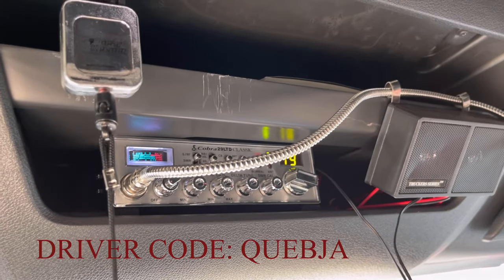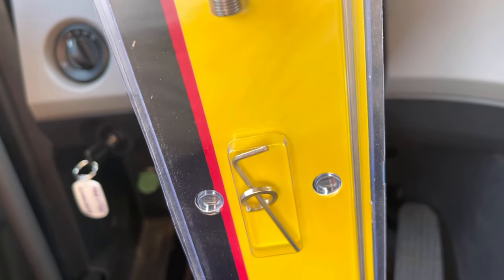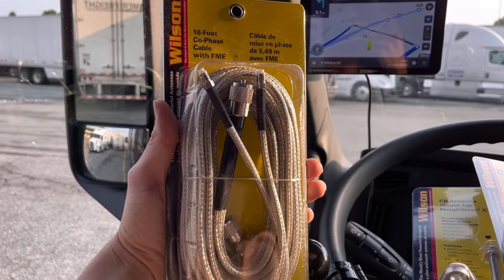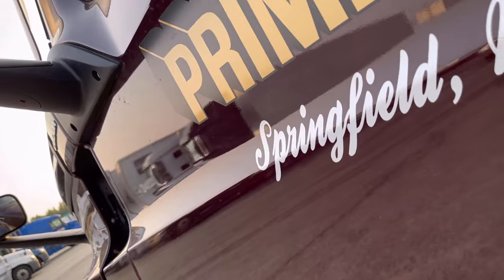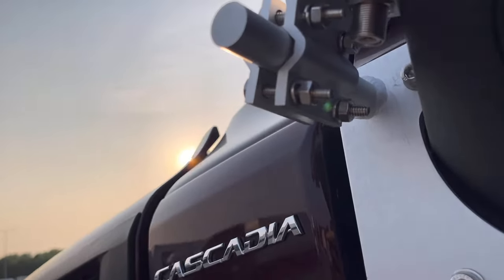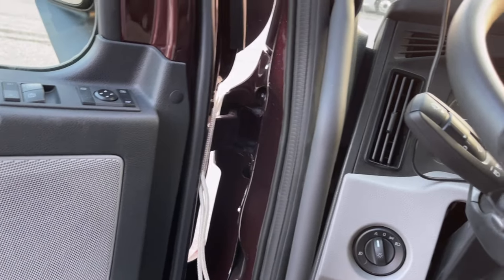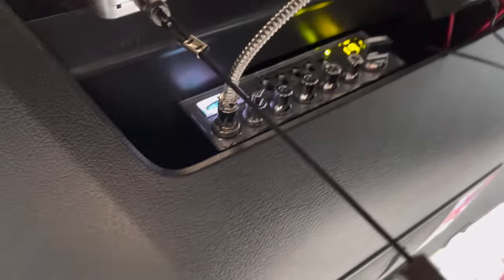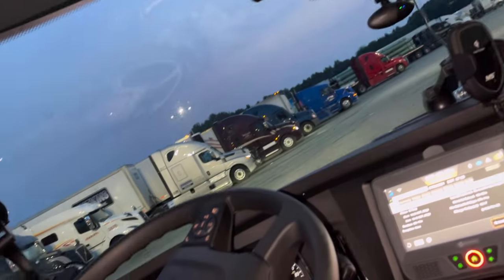Installing a CB antenna in a 2022 Freightliner Cascadia!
Interested in driving for Prime?
Contact my recruiter!